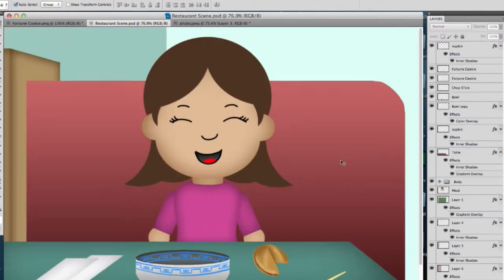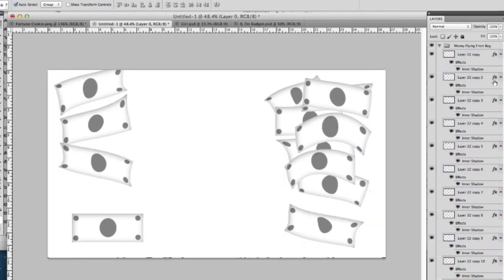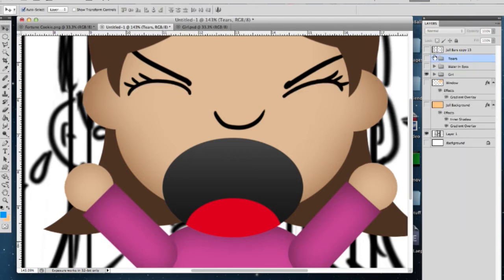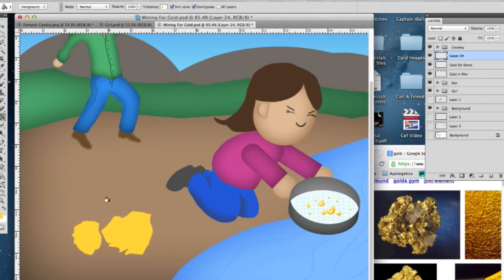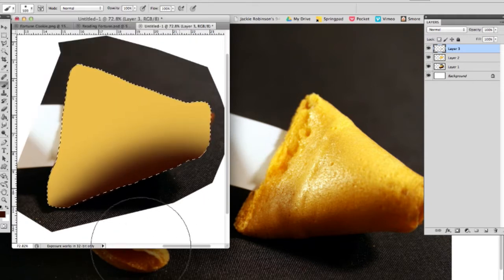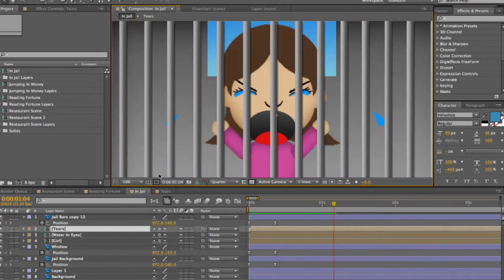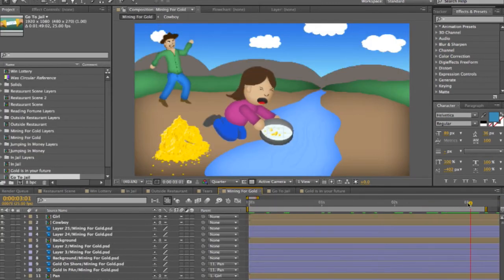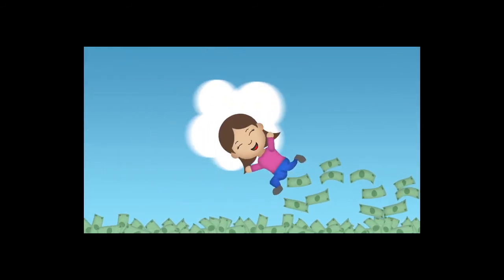Animating In Photoshop And After Effects Part 2 HD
Part 1 of a 2 Part tutorial. I explain how animation is done by building characters and scenes in Photoshop and then importing them into After effects to add movement and animation.